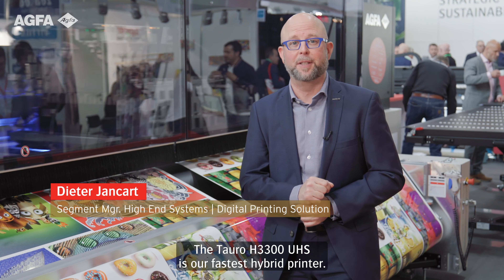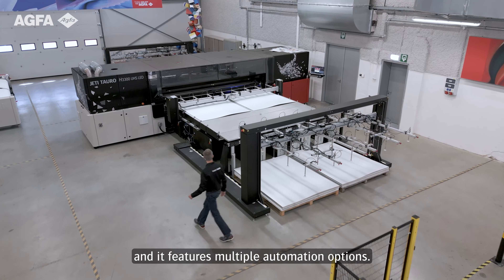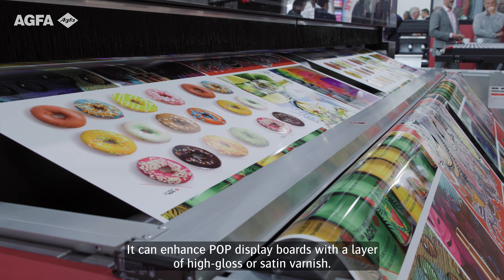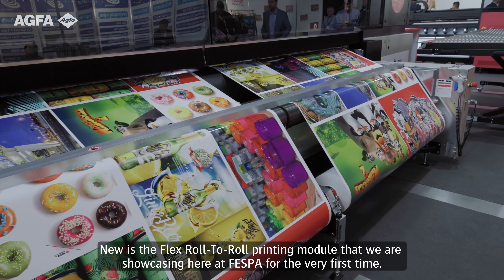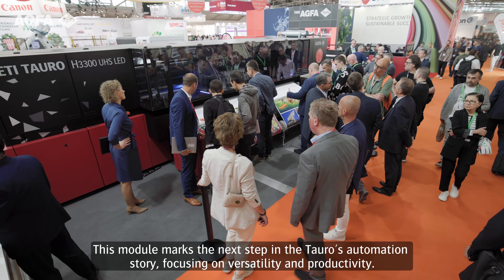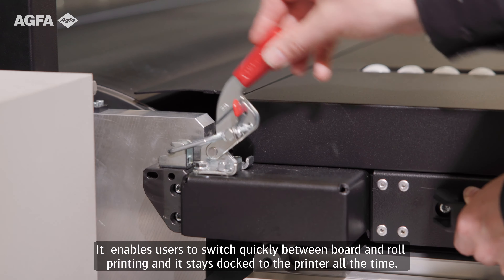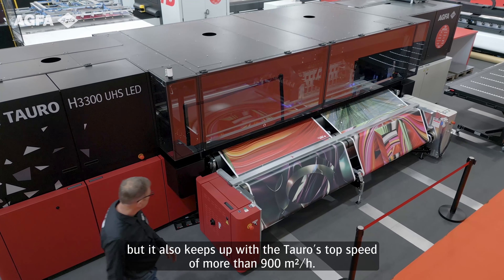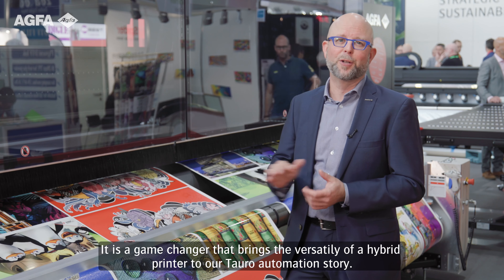Tauro H3300 high-end hybrid inkjet printer series with Flex roll-to-roll system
Print service providers can maximize production efficiency with the Flex RTR system for the Jeti Tauro H3300 series. As it doesn’t need undocking when transitioning from rolls to boards or sheets – the input and output tables simply attach over the roll system – printer uptime is increased.

The system was developed to match the one-pass printing mode on the Tauro H3300 UHS LED – reaching a printing speed of up to 905 m²/h (9741 ft²/h).

The module has a compact footprint and is user-friendly: a single operator can effortlessly load media with the simple push of a button. The Flex RTR can handle both single- and dual-roll printing and features an integrated camera system for accurate double-sided printing.